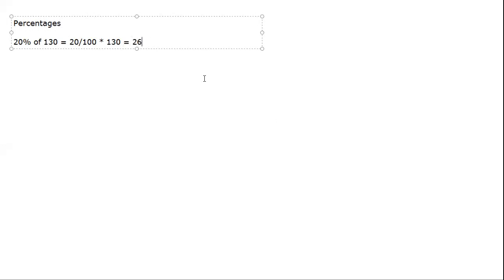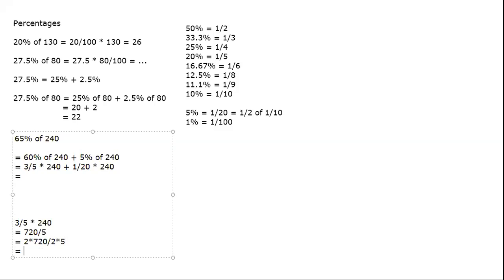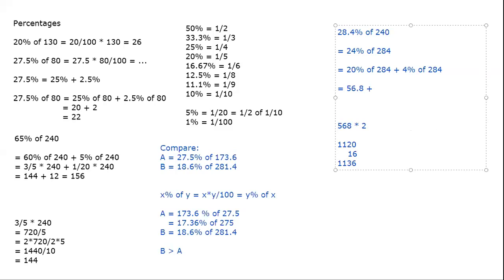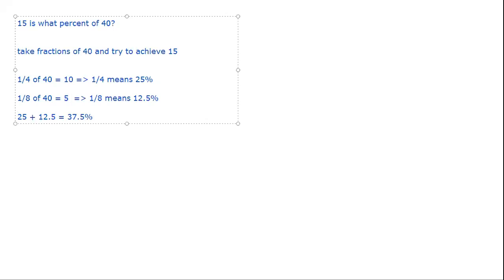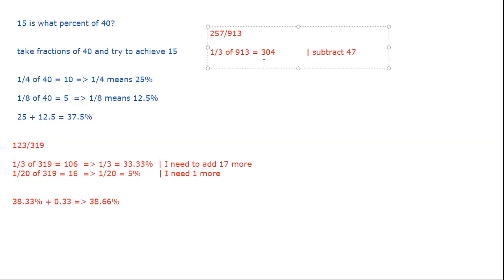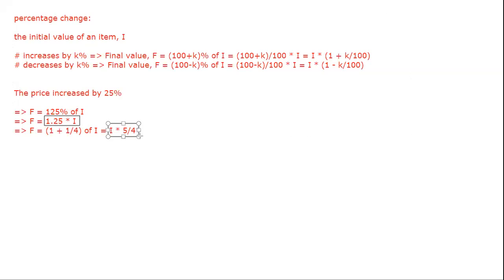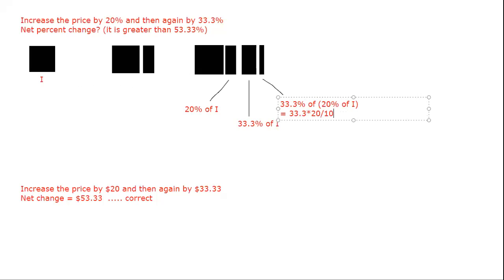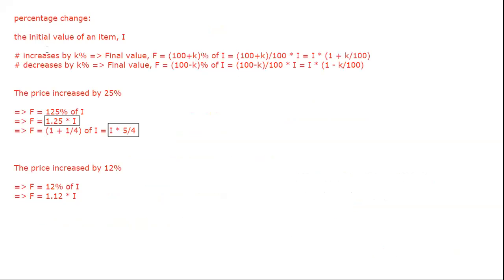GMAT QA _ Percentages